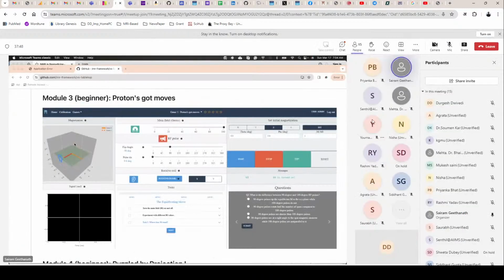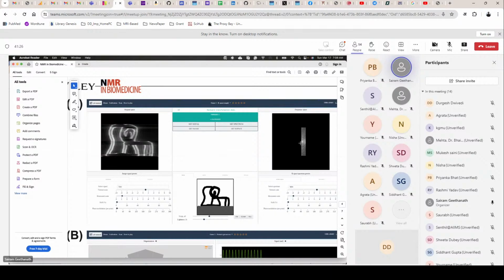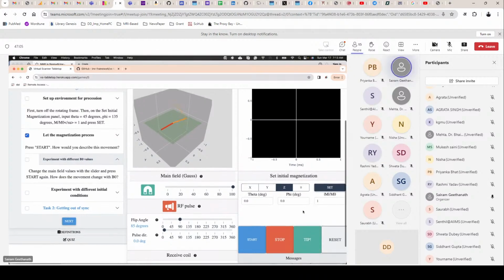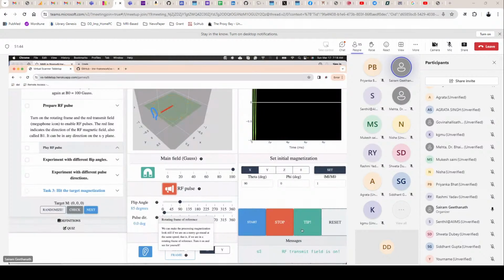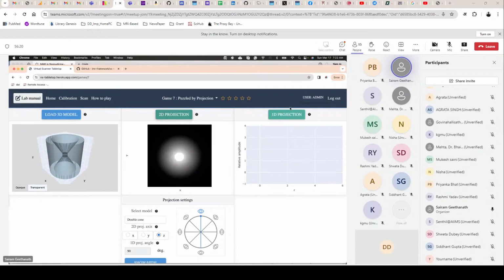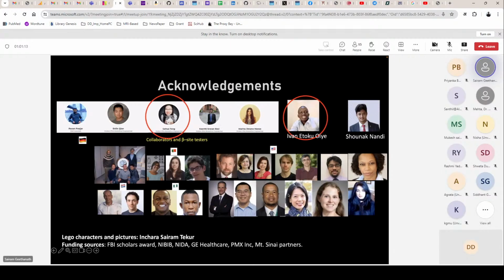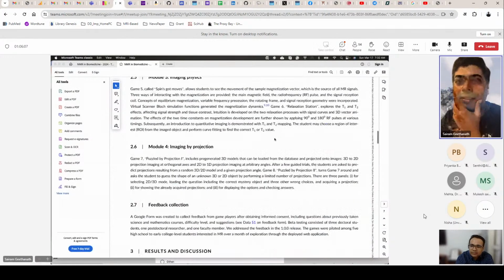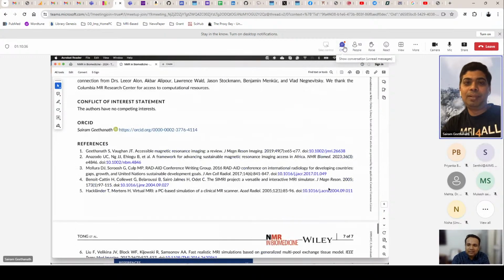Play and Learn Magnetic Resonance Imaging